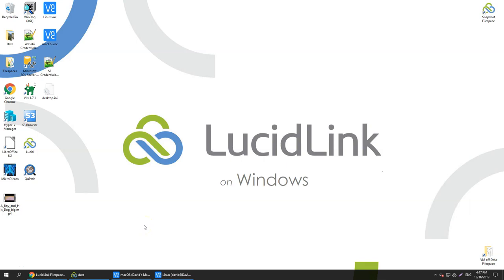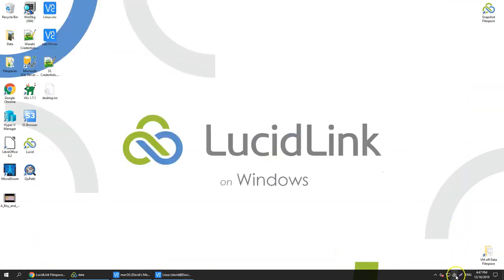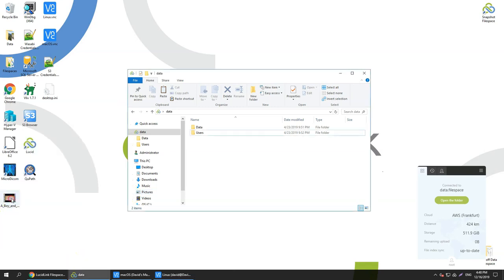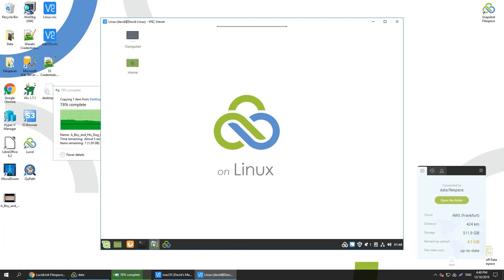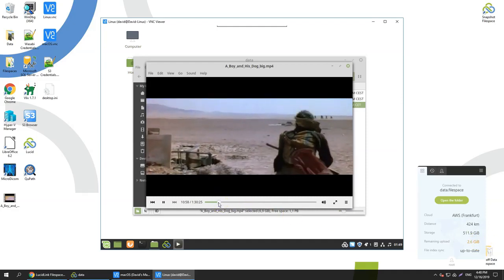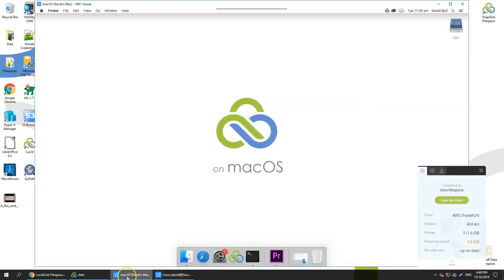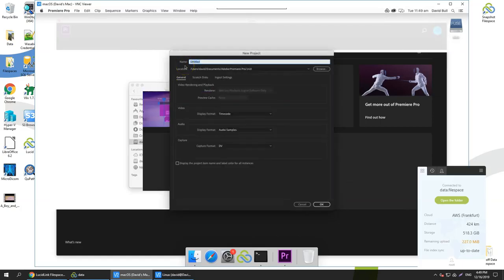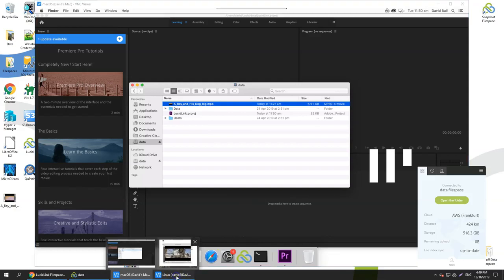LucidLink Filespace Adobe Premiere project collaboration across OS platforms